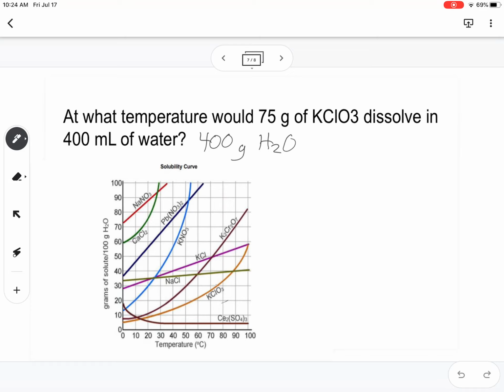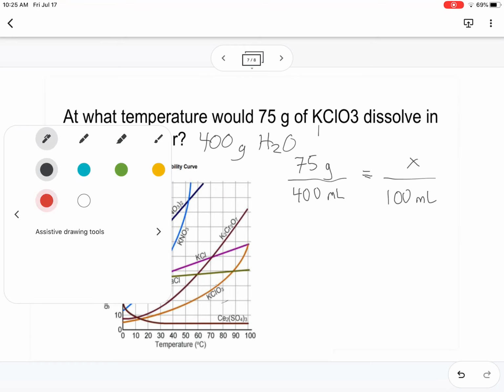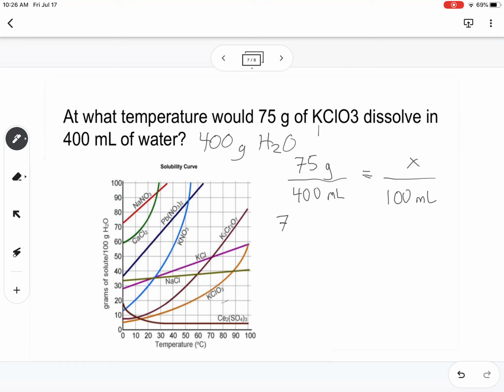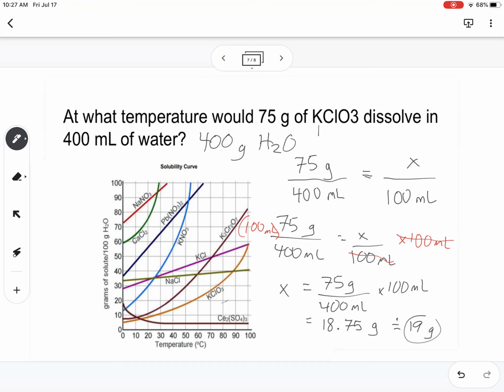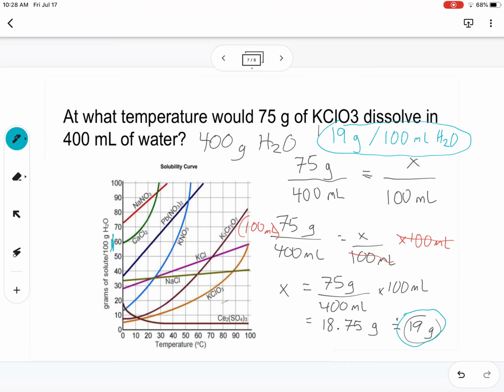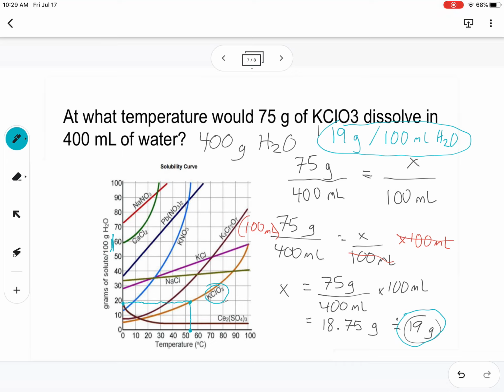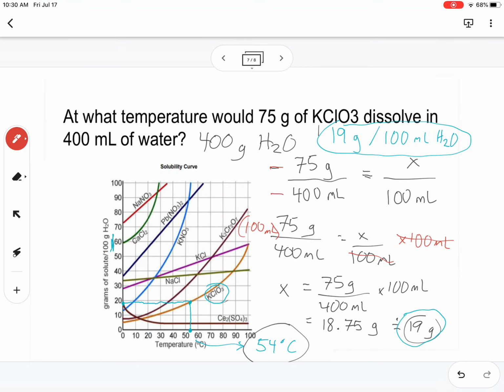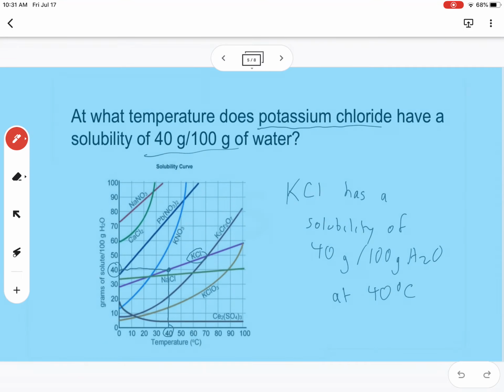Solubility - Rewriting Solubilities to Equal a Mass of Solute per 100 mL